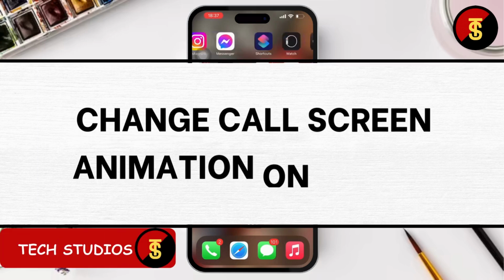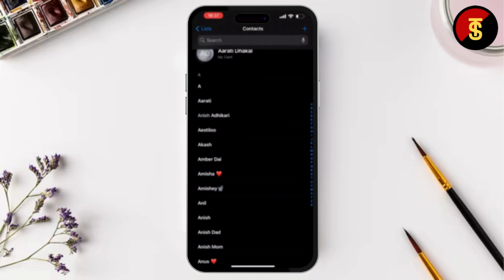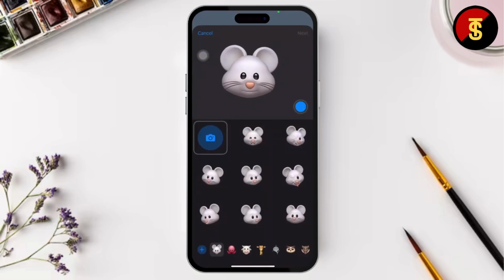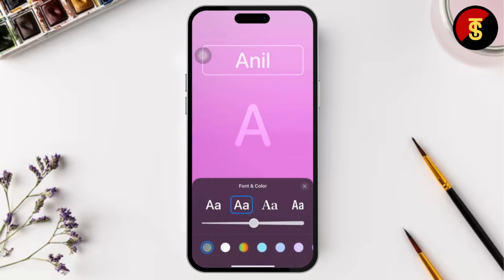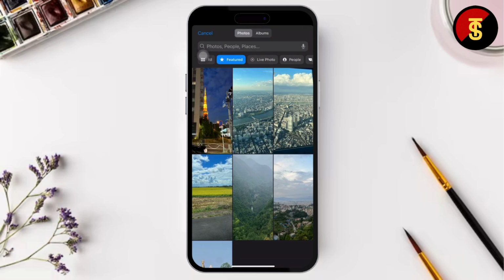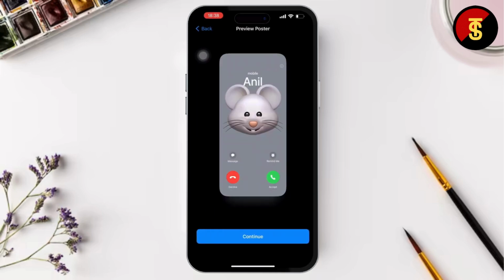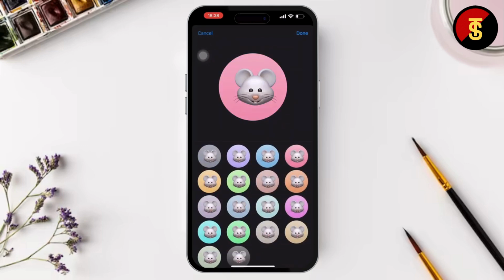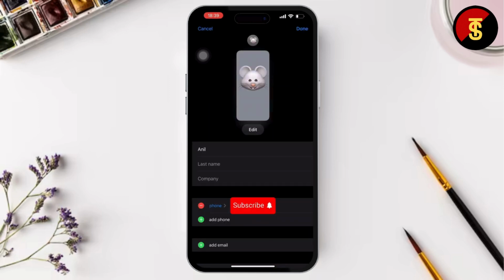How to Change Call Screen Animation on iPhone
How to Change Call Screen Animation on iPhone! Want to customize your iPhone's call screen animation? This video will show you how to change the call screen animation on your iPhone quickly and easily. Whether you're asking, "How do I change the call screen animation?" or want to make your call screen more fun and personalized, this tutorial has you covered. Learn the steps to customize your iPhone's call screen animation. Watch now to find out how you can change your call screen animation on iPhone today!

Timestamps:
00:00 How to Change Call Screen Animation on iPhone
00:10 How Do I Change My Call Screen Animation?